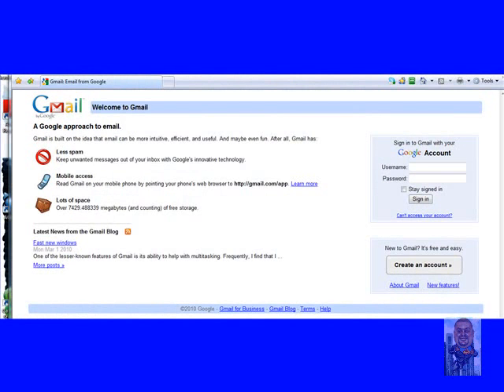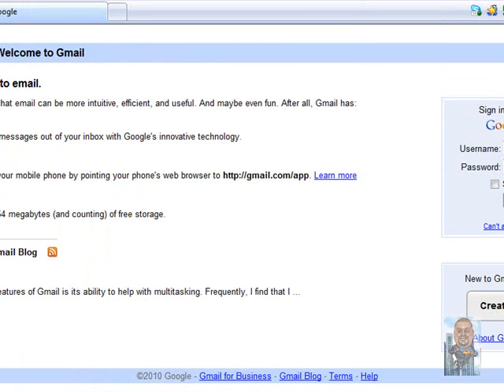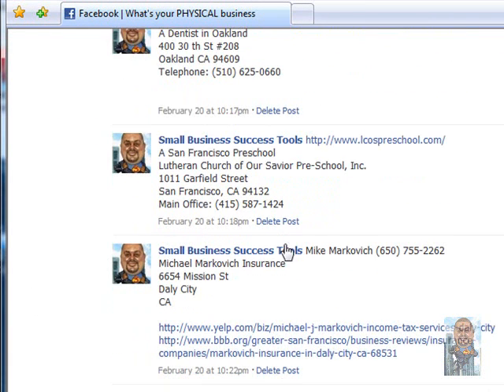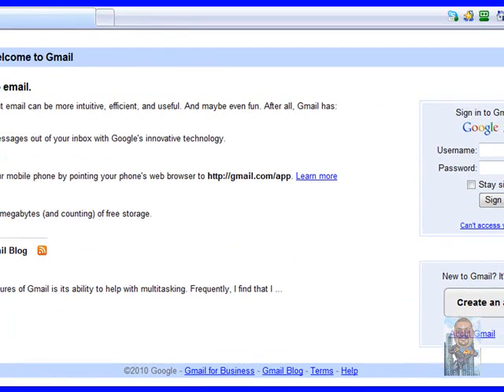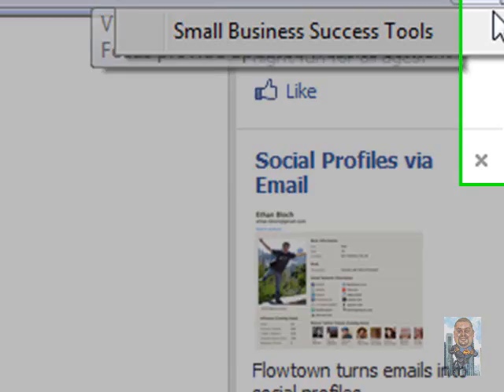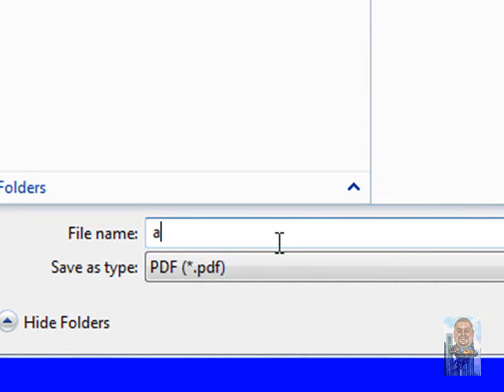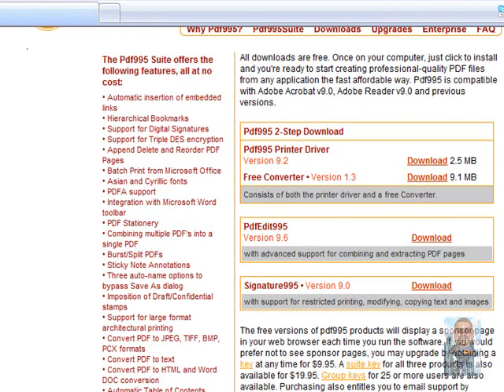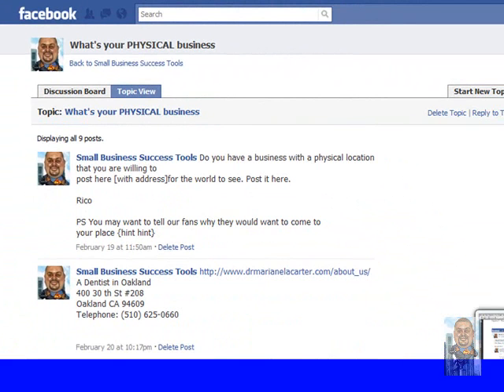How to make a pdf document for free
shows you how to make a pdf document of a facebook fanpage discussion.  and find something that you want to print out, all you'd have to do is follow this short video and you would be able to make a pdf of the item you liked.